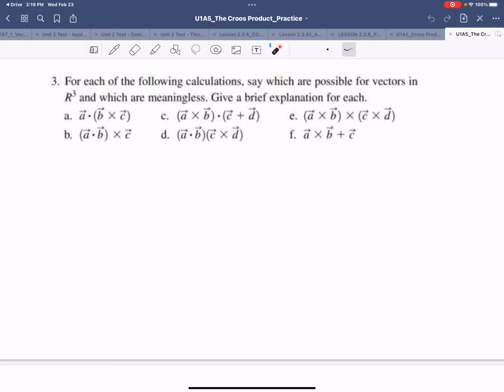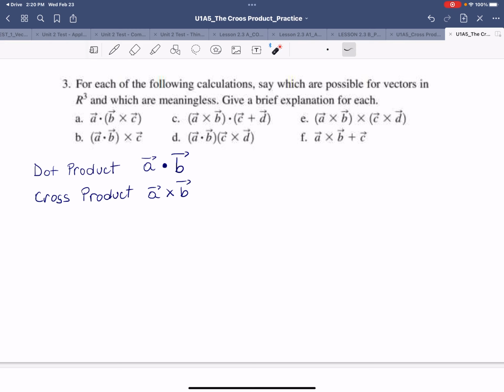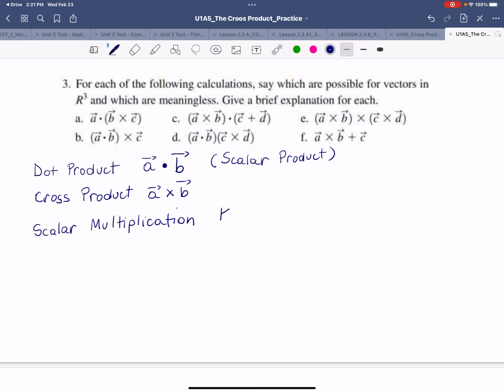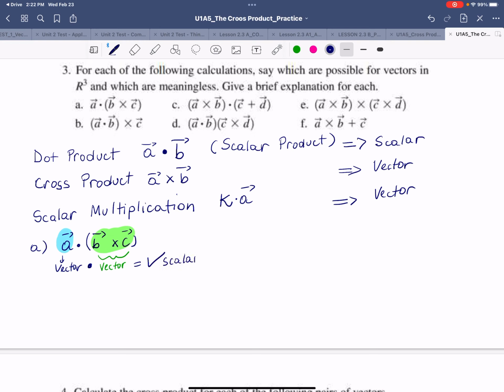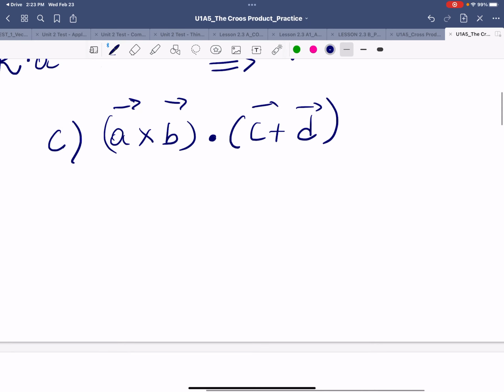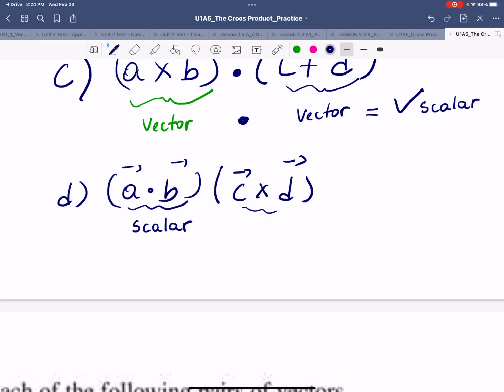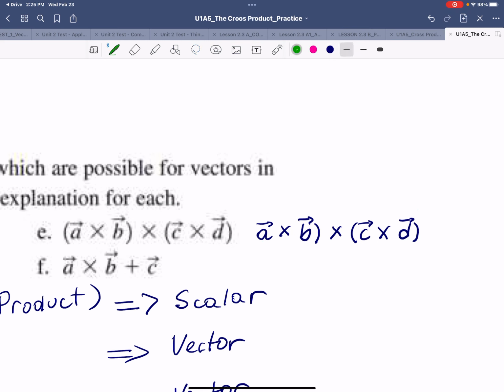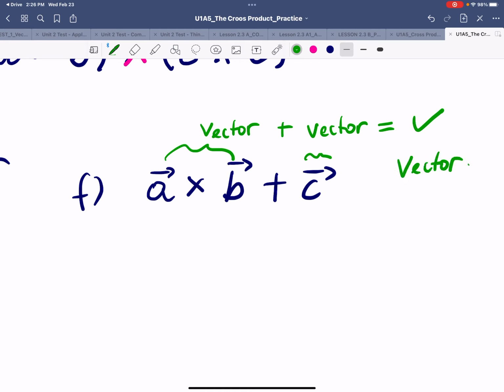Vector Properties - Unit Review